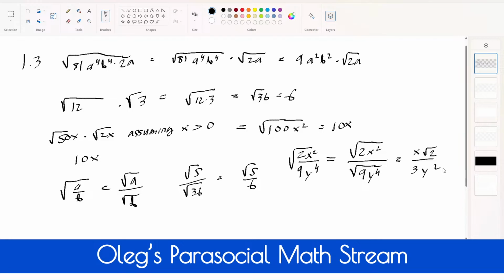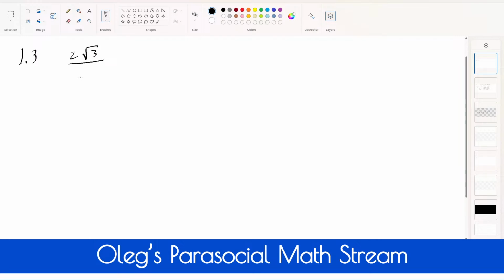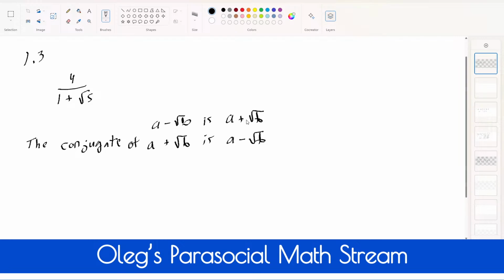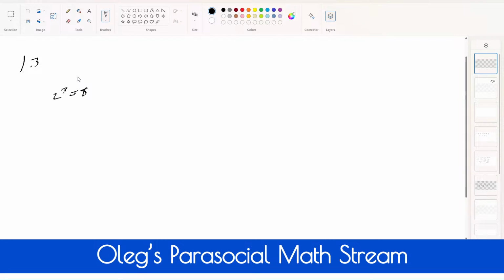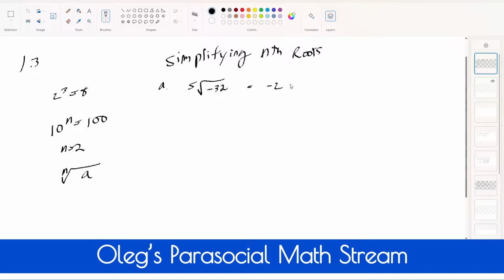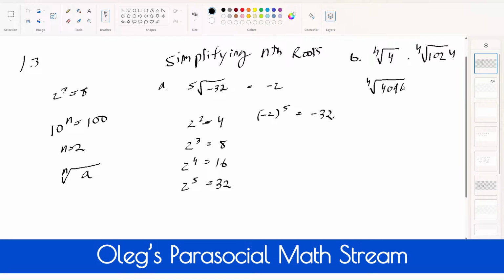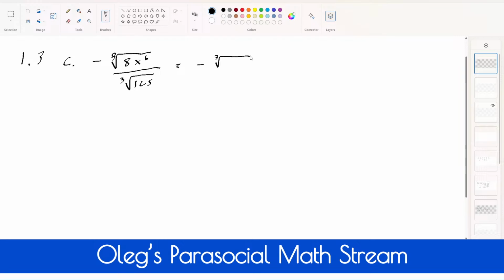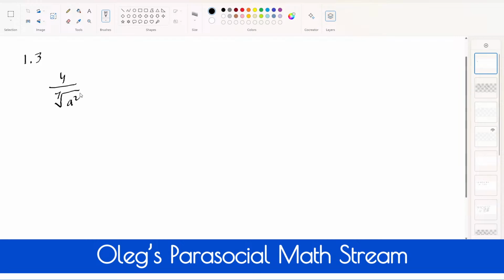Math | Algebra and Trigonometry Ch. 1.3-1 | Nov 12, 2023